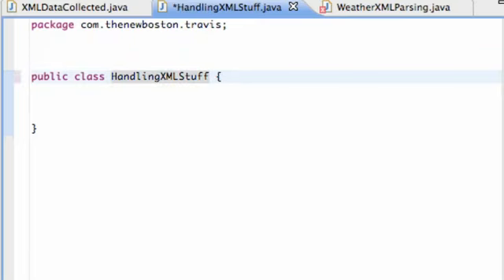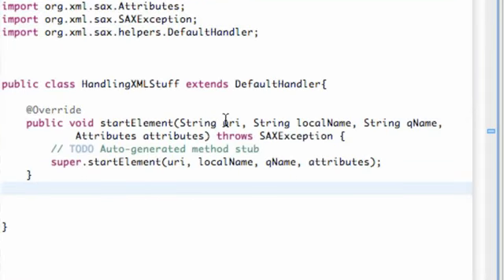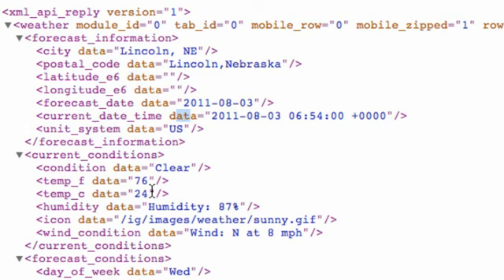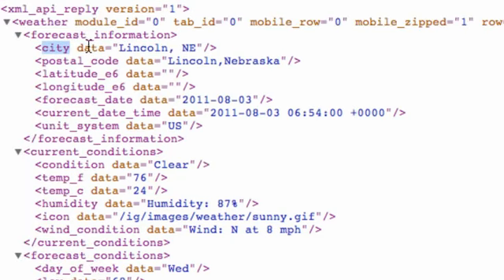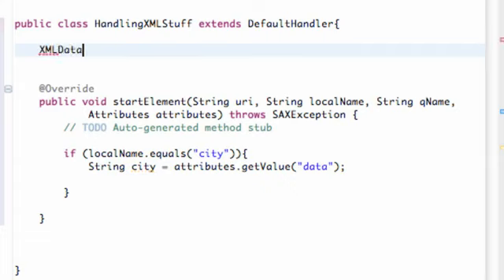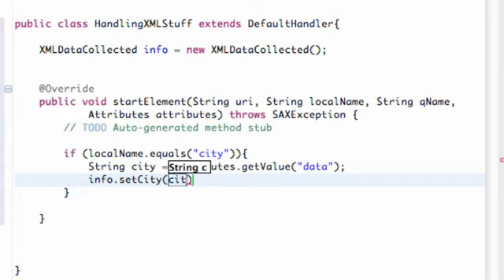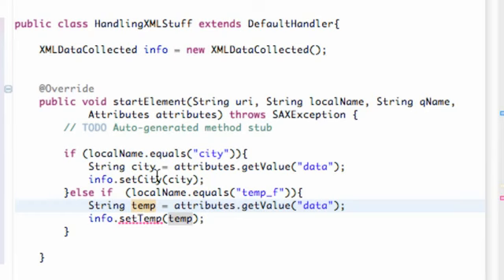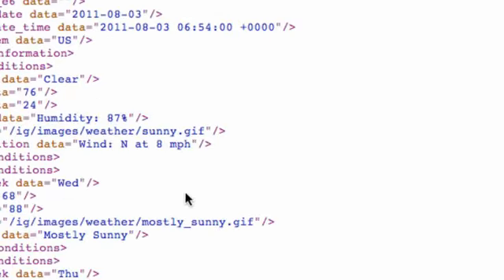Android Application Development 158 Start Element method